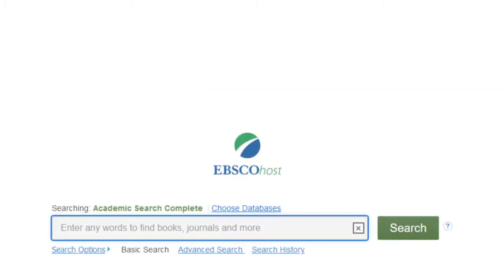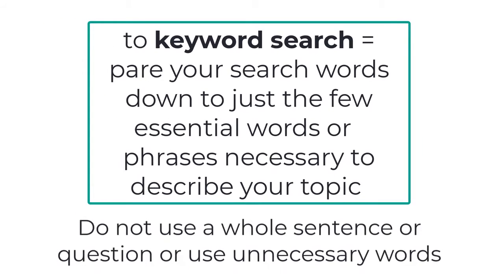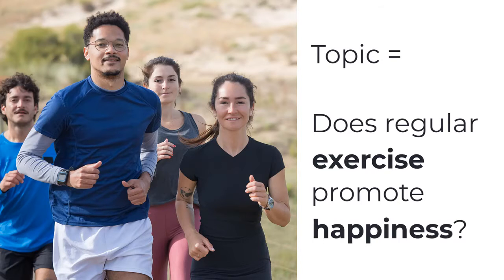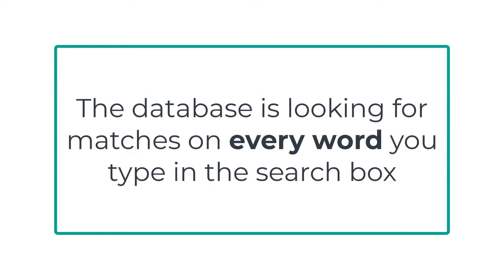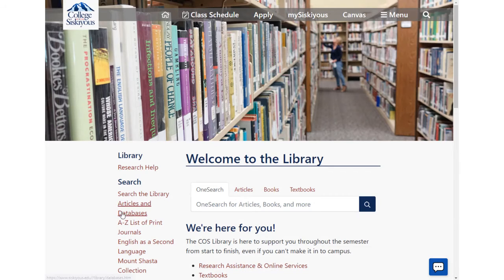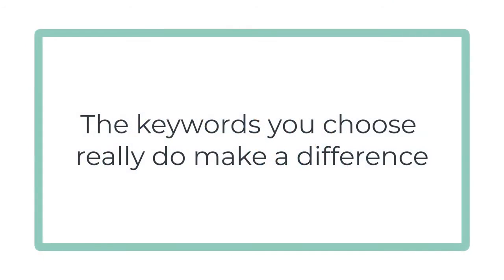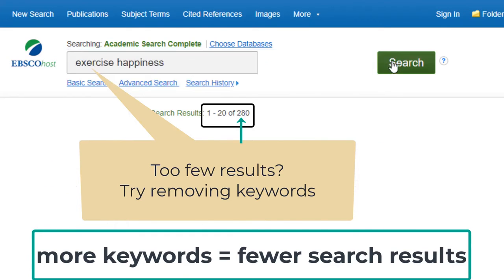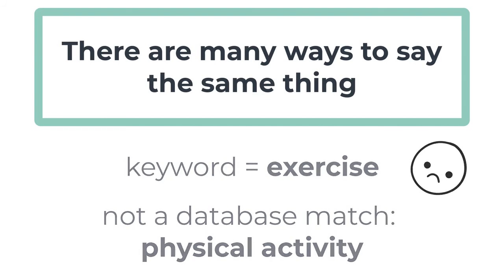Keyword Searching Basics